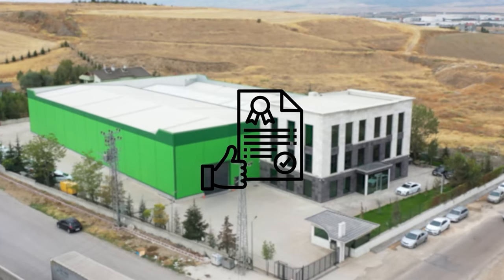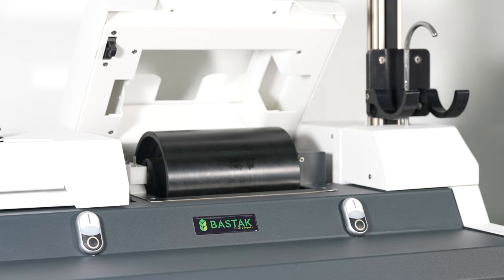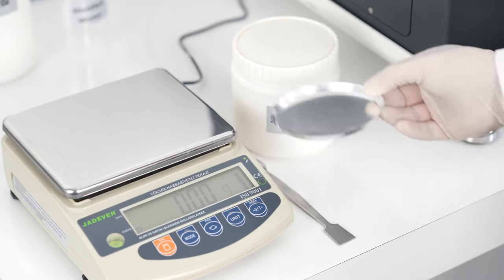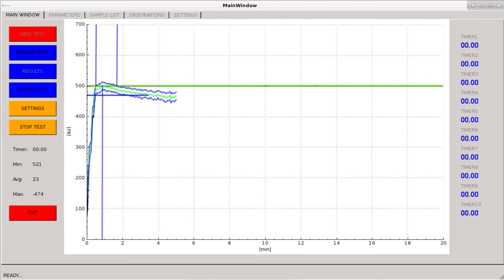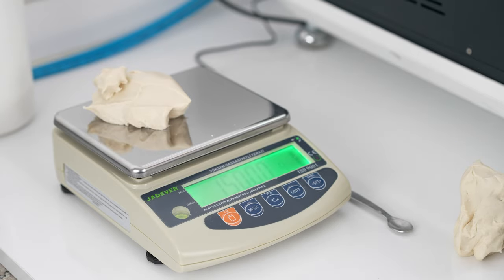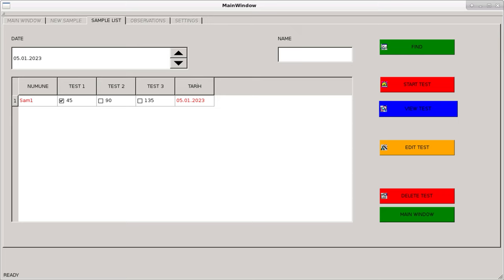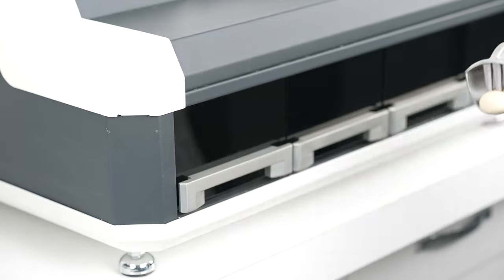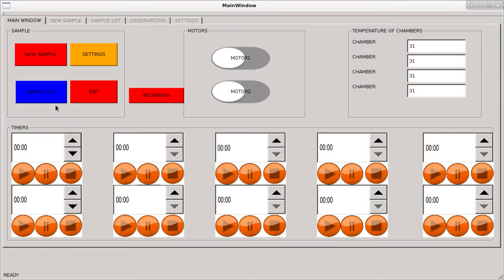Bastak Instruments Resistograph 500 Method Instruction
With the Bastak Brand Resistograph 500 device, the elasticity, resistance and energy of the dough are determined in accordance with international standards and converted into graphs in order to obtain bakery products with ideal properties.

- High Accuracy
- High repeatability
- International Standards
- 45, 90 and 135 minutes of test time
- additional fermentation chamber to work with more than one sample
- dough stretching mechanism with special rail moving from bottom to top
- Absograph 500 with touch screen and manual time control,
- It also works in harmony with the absograph device without the need for a computer and screen, allowing you to track and record data using the same touchscreen.